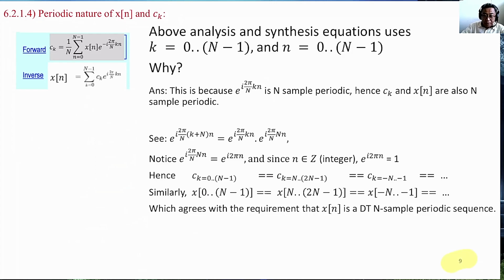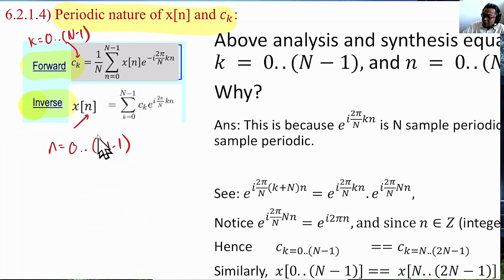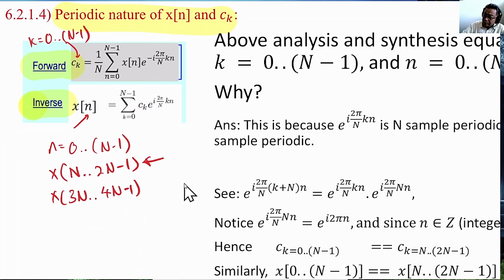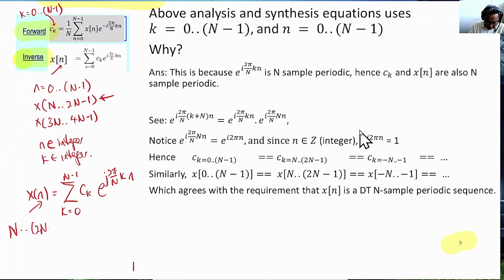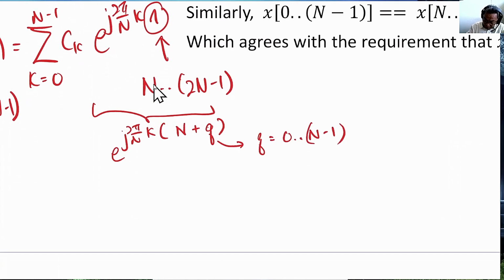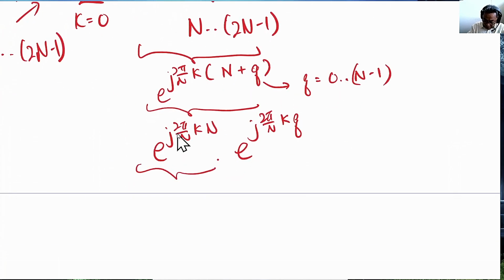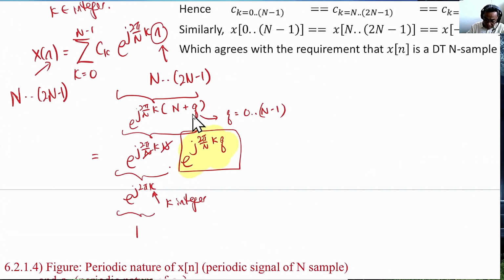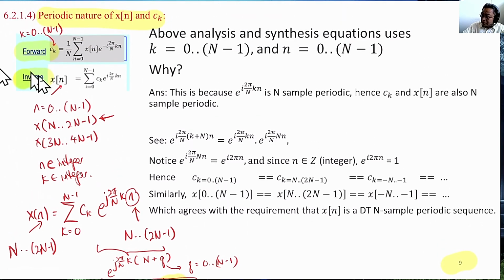DTFT 6.2A pg 9